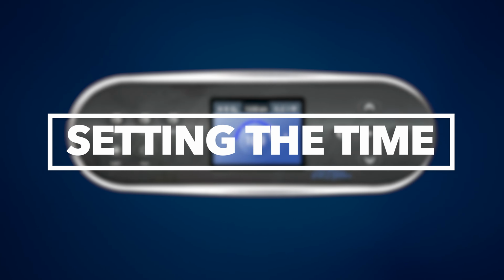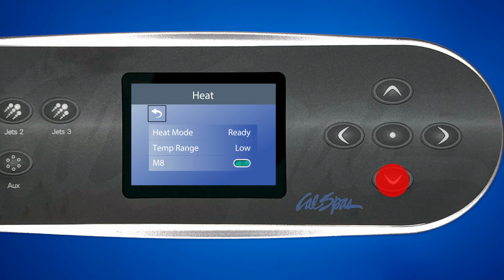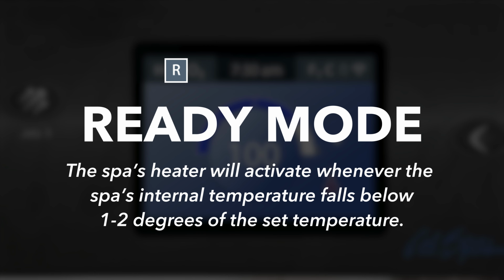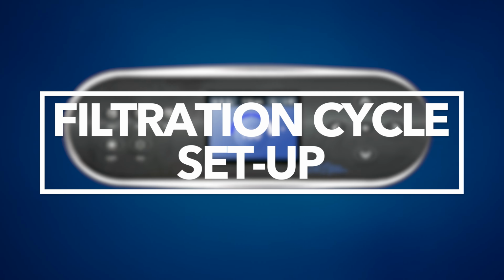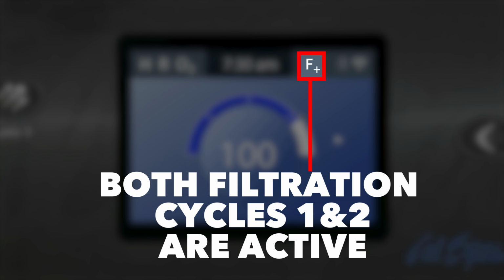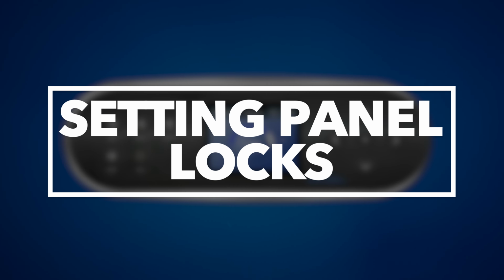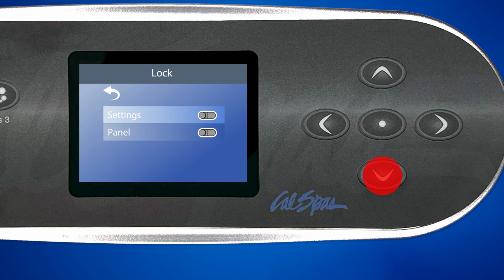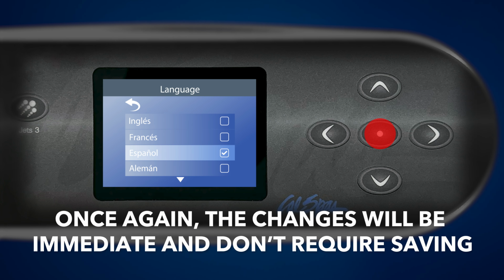Getting Started with Cal Spas® TP700 Topside Control Panel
Welcome to Cal Spas University! In this quick-start guide, we walk you through everything you need to know to confidently operate the TP700 topside control panel on your Cal Spas hot tub.

From navigating the interface to setting temperature, heat modes, and filtration cycles, this overview is designed to help new owners get up and running quickly—while also serving as a helpful reference for dealers and service professionals.
Whether you're adjusting your spa settings for the first time or fine-tuning your setup for maximum comfort and efficiency, this video covers all the essentials.

🔧 In this video, you’ll learn:
How to navigate the TP700 control panel interface
Setting the correct time and system basics
Adjusting water temperature and heat modes
Understanding Ready, Rest, and Ready-in-Rest modes
Programming filtration cycles
Using clean-up cycles for water maintenance
Locking and restricting panel controls
Customizing units, language, and display settings

💡 Pro Tip
Using the right heat mode and filtration schedule can significantly improve energy efficiency while keeping your spa ready whenever you need it.

📌 Who this video is for:
New Cal Spas owners
Spa technicians and service professionals
Authorized Cal Spas dealers
Anyone using the TP700 control system